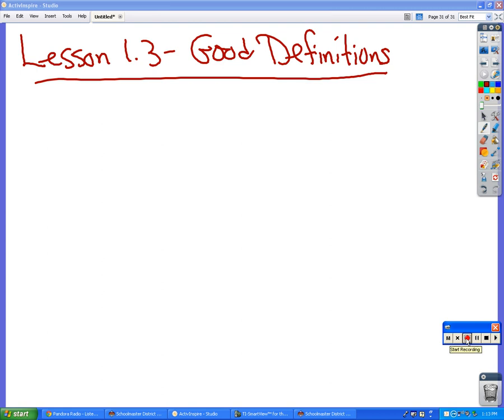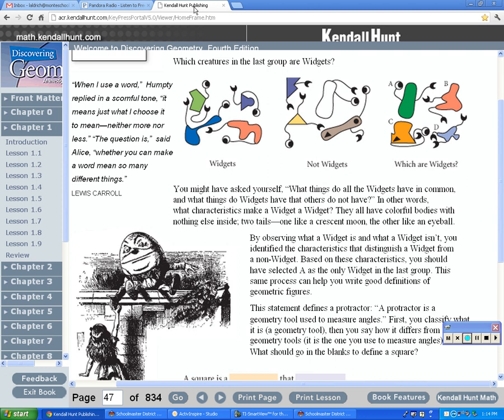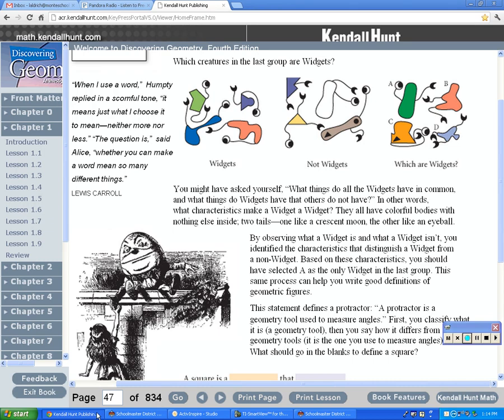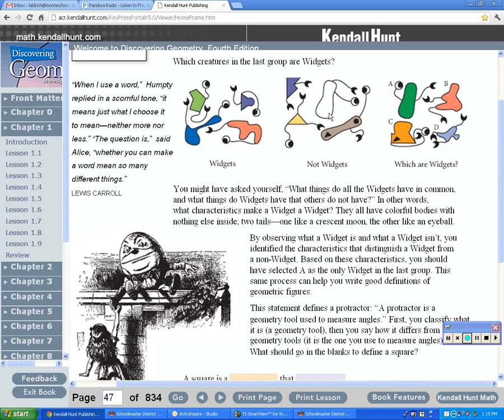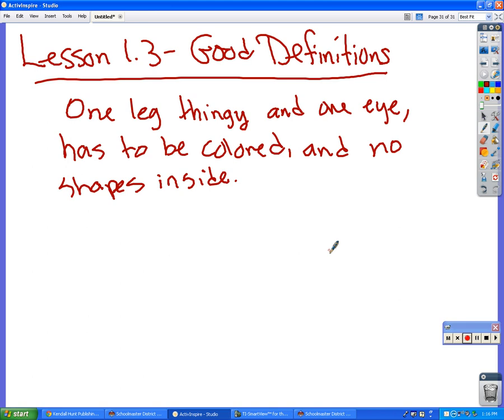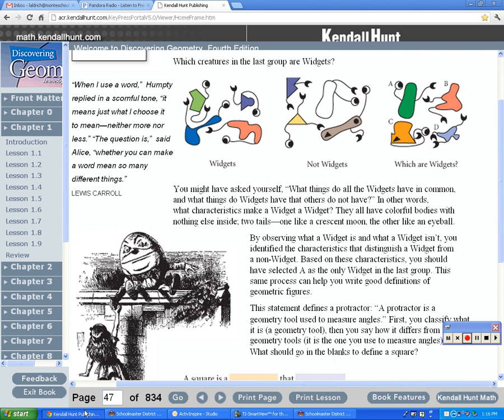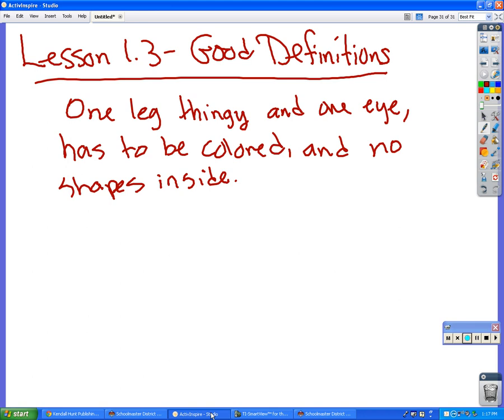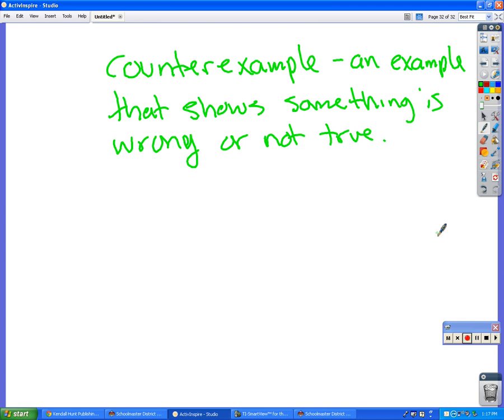geometry notes 9 7 12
Notes on good definitions